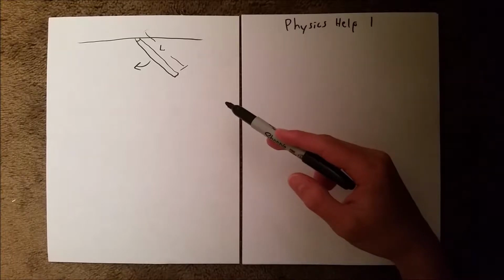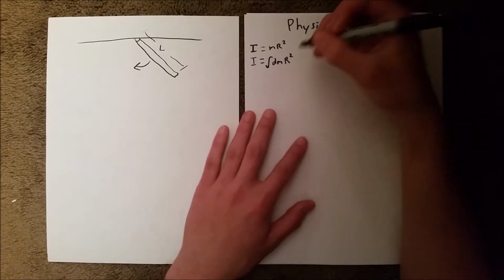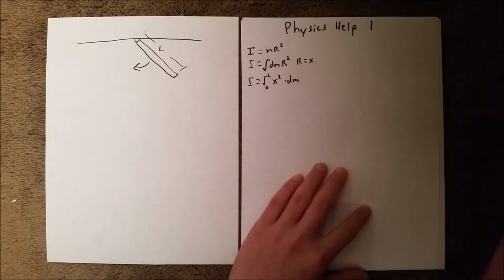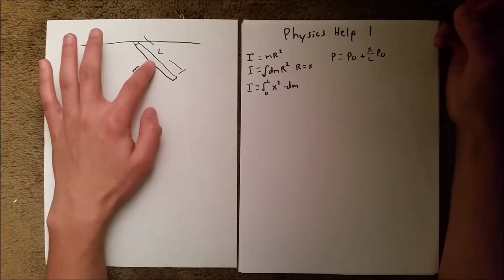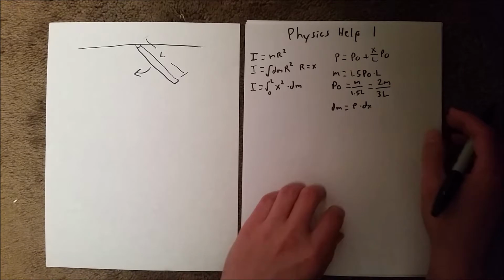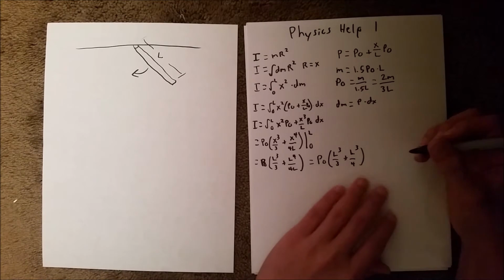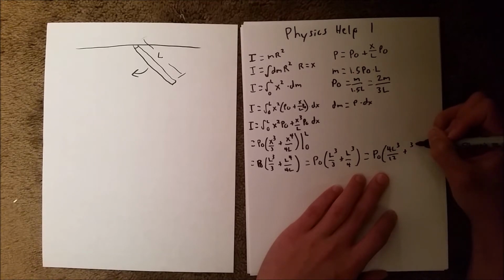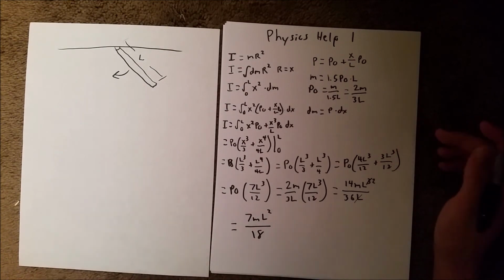Physics Help Video 1 (Rotational Inertia/Variable Density)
This is my first physics help video.  This particular problem was about a rod that was hinged to a ceiling of some sort.  The rods density linearly doubled from the hinged end to the unhinged end.  We were asked to find the moment of inertia about the hinged end.  Here is my solution.